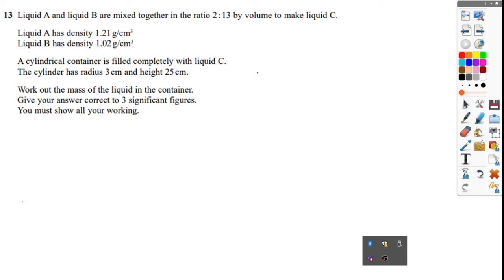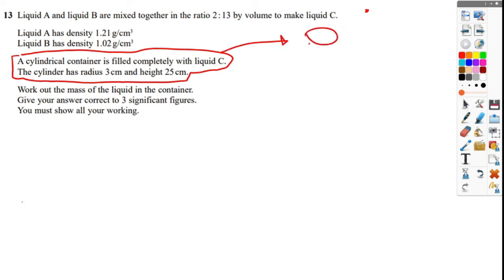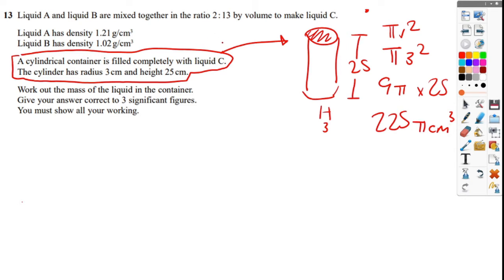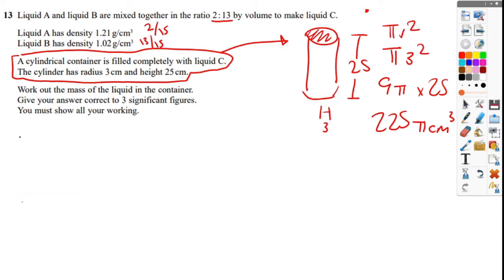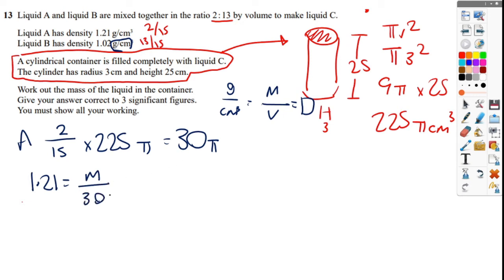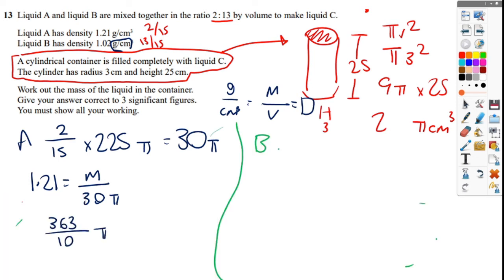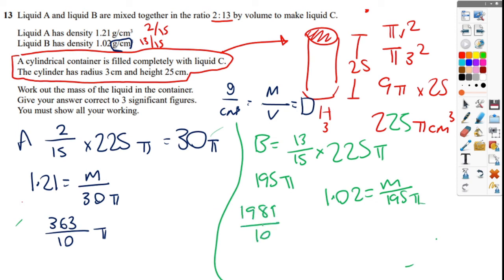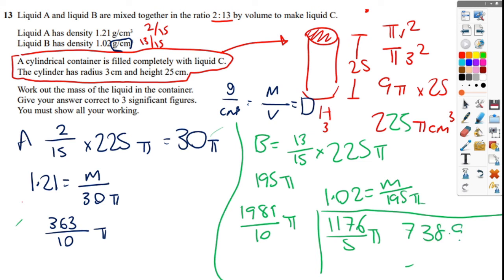Q13 November 2019 Paper 3 Algebraic Fractions Density of combined fluids